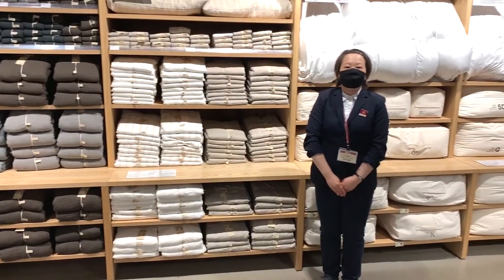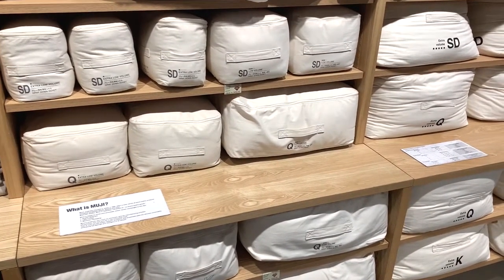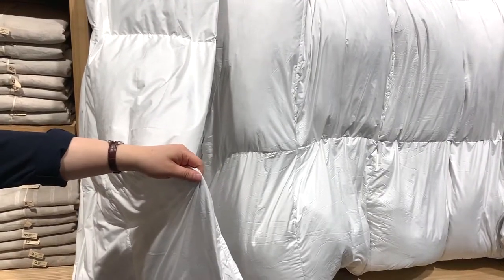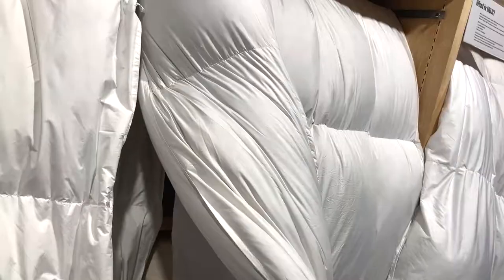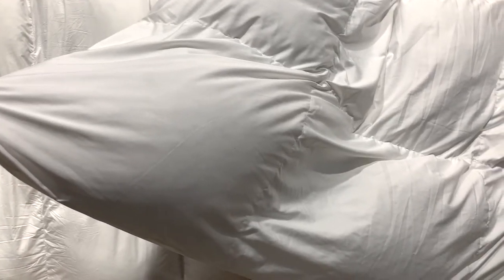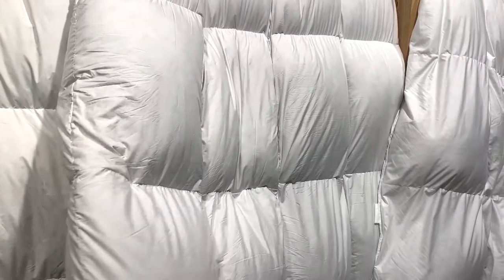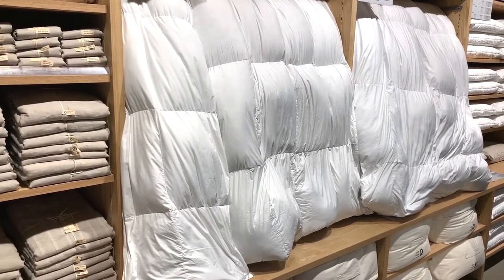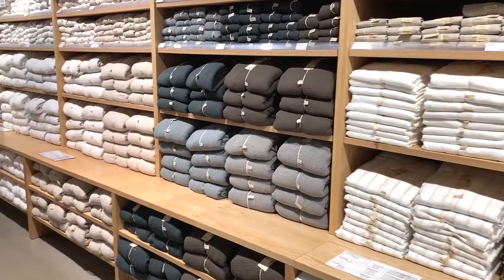【MUJI】Duvet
Welcome to Product Introductions by MUJI North America styling and interior advisors!

Styling and interior advisors are specialized staff who are trained to help you with your needs and find solutions for improving your life and home. Advisors are available at the below locations:
USA:
New York - MUJI Fifth Avenue(IA), MUJI 59th St (IA), MUJI Williamsburg (SA), MUJI Hudson Yards (IA+SA)
Boston - MUJI Newbury (IA+SA)
Portland - MUJI Portland (SA)

Canada:
Toronto - MUJI Atrium (IA+SA)
Vancouver - MUJI Robson St. (IA+SA)